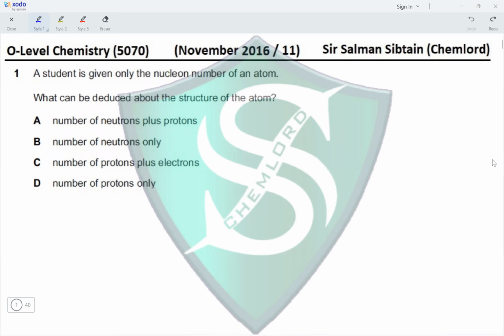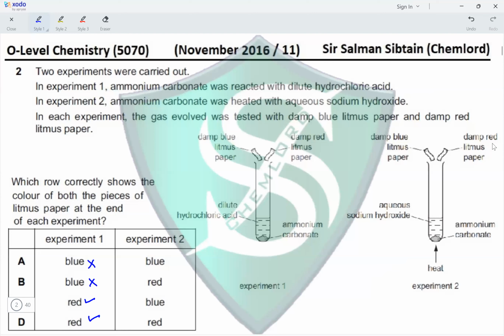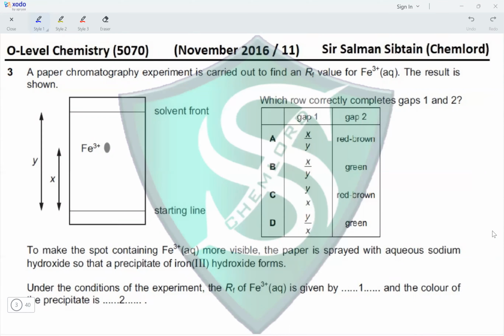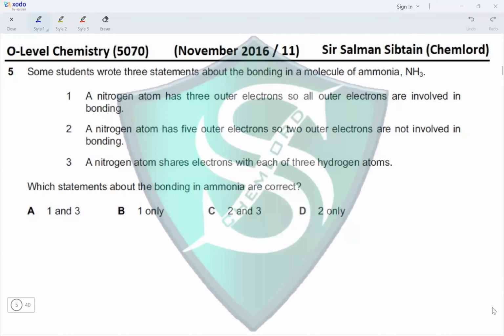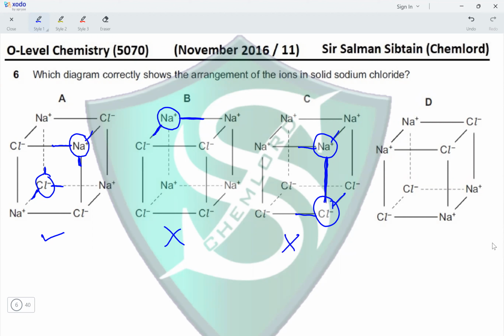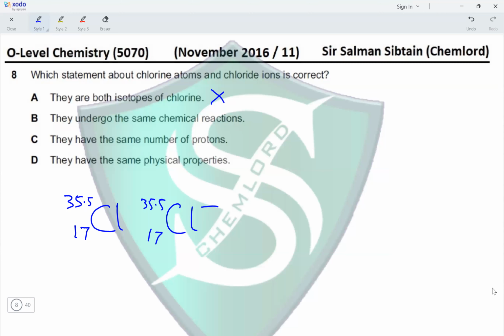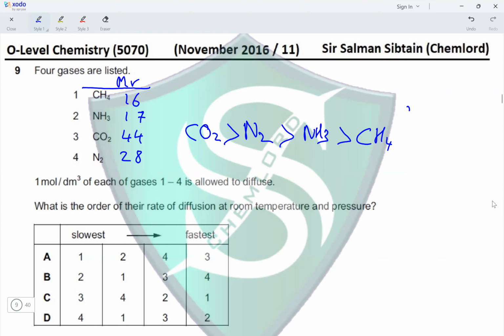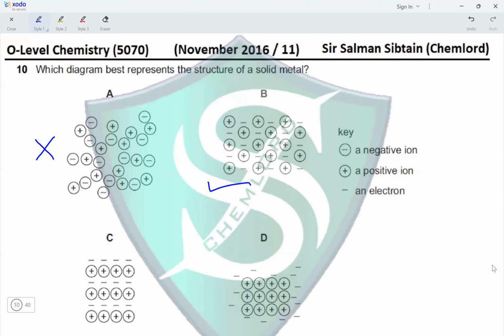(O-Level Chemistry) - 5070 - Paper 11 - November 2016 - (Part 1 of 4)